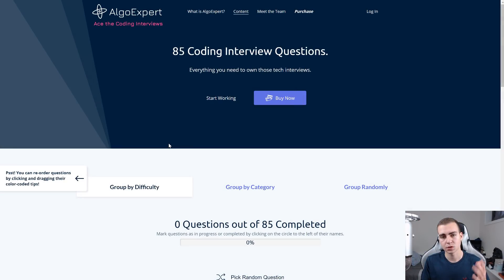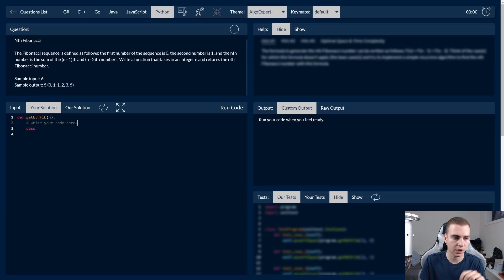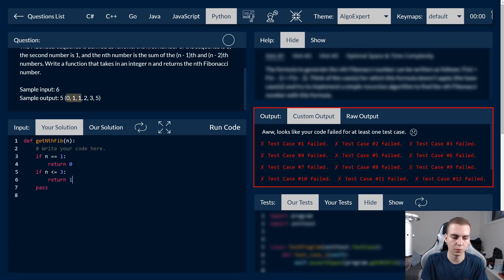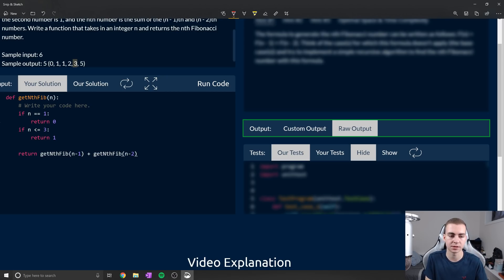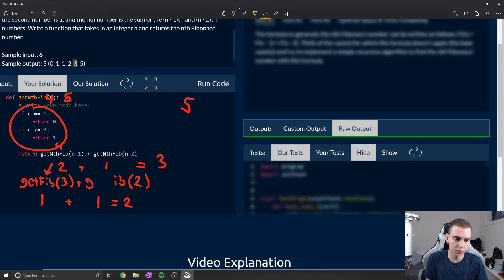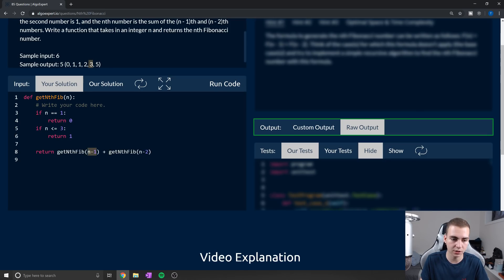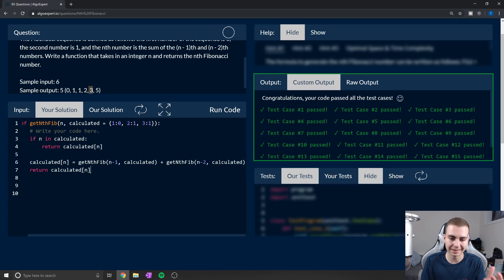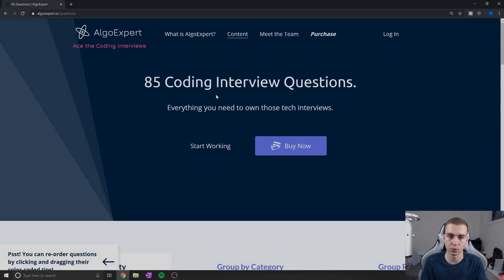Python Coding Interview Preparation - For Beginners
In this video I'll be doing some coding interview preparation by answering an fairly easy python programming problem. This is meant to help you prepare for your coding interviews!

💻 Enroll in The Fundamentals of Programming w/ Python